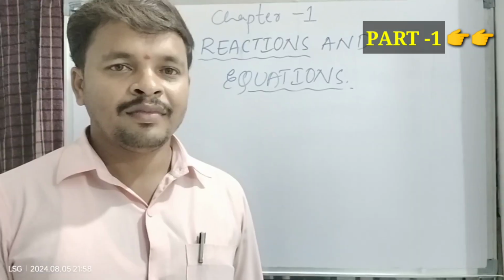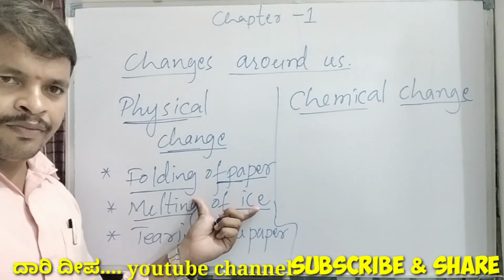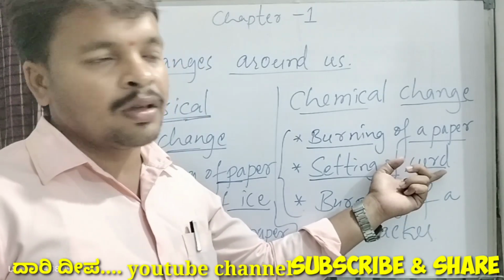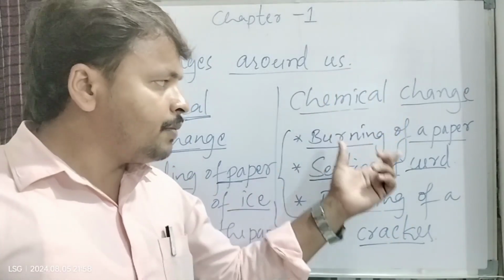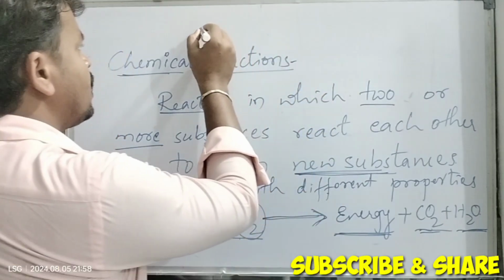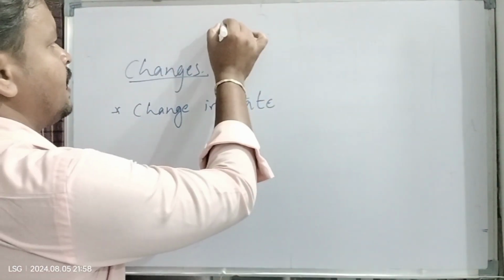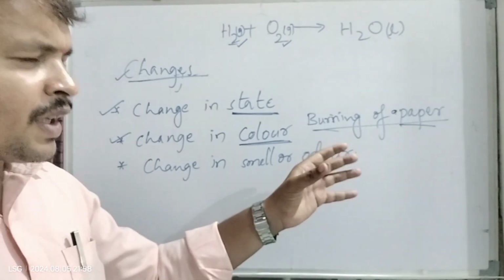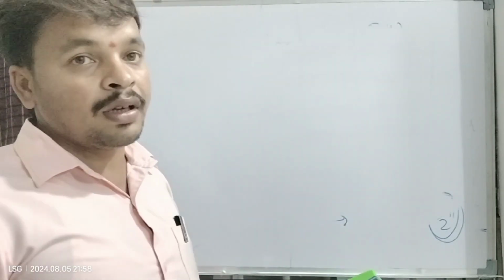SSLC lesson ll science ll Chemical Reactions and Equations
NCERT solutions
DSERT solutions
chemical reactions
oxidation reaction reduction reaction endothermic exothermic rancidity corrosion hydrolysis of water combination reaction decomposition reaction displacement reaction double displacement reaction reactivity series balancing equation